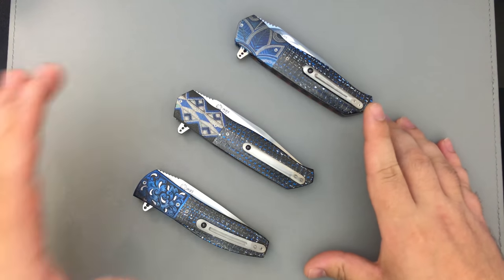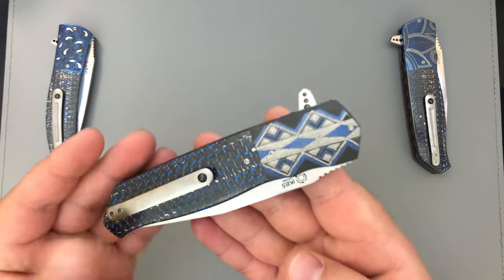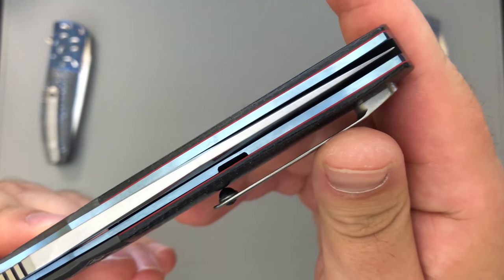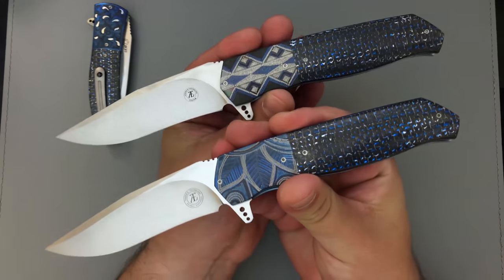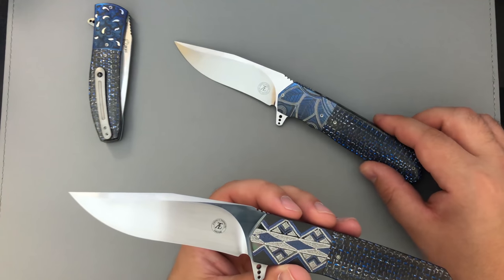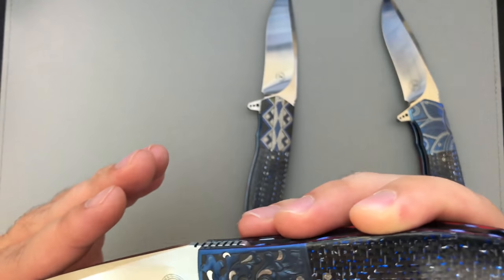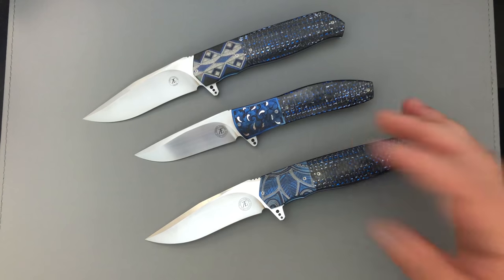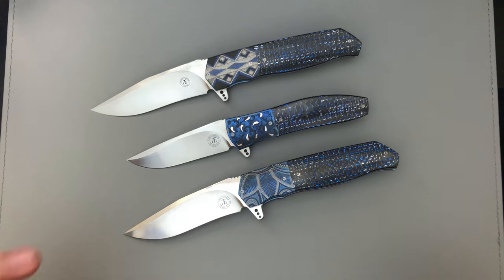Thorburn Knives in 2018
@TovarishWorks on iG!